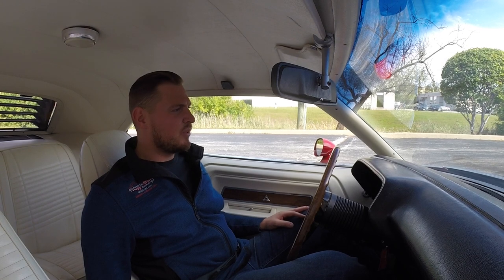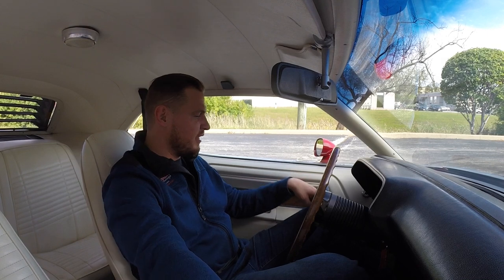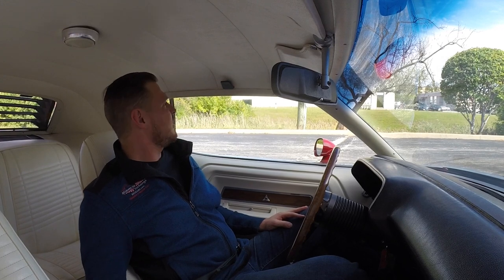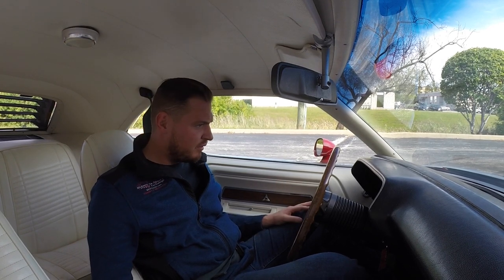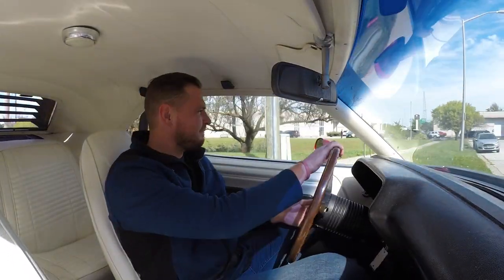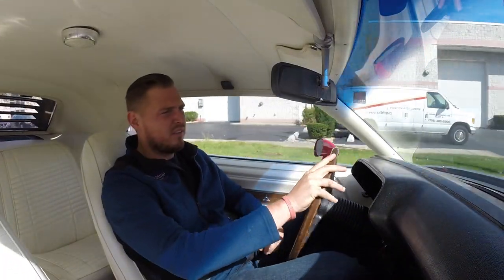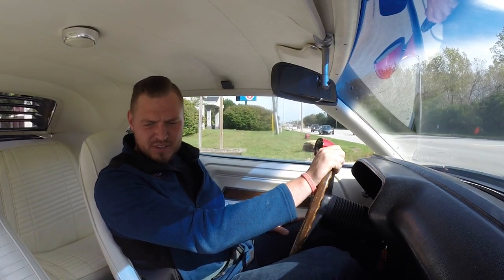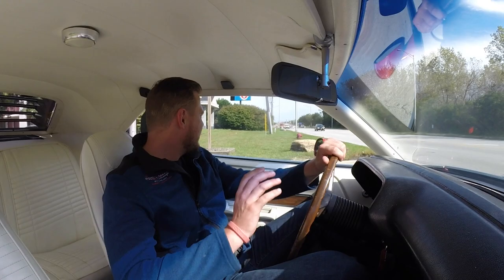1970 Dodge Challenger ***FOR SALE***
CALIFORNIA BUILT ROCK SOLID 383, 4 SPEED CHALLENGER

Introduced in fall 1969 for the 1970 model year, the Challenger was one of two Chrysler E-body cars, the other being the slightly smaller Plymouth Barracuda. Positioned to compete against the Mercury Cougar and Pontiac Firebird in the upper end of the pony car market segment, it was "a rather late response" to the Ford Mustang, which debuted in April 1964. Even so, Chrysler intended the new Challenger as the most potent pony car ever, and, like the less expensive Barracuda, it was available in a staggering number of trim and option levels, and with virtually every engine in Chrysler's inventory.

The Challenger's longer wheelbase, larger dimensions, and more luxurious interior were prompted by the launch of the 1967 Mercury Cougar, likewise a bigger, more luxurious and more expensive pony car aimed at affluent young American buyers. The 110 inch wheelbase was 2 inches longer than the Barracuda's, and the Dodge differed substantially in its sheetmetal, much as the Cougar differed from the shorter-wheelbase Mustang. Air conditioning and a rear window defogger were optional.

Exterior design was penned by Carl Cameron, who was also responsible for the exterior designs of the 1966 Dodge Charger. Cameron based the 1970 Challenger grille on an older sketch of an unbuilt 1966 Charger prototype that was to have a turbine engine. Although the Challenger was well received by the public.

The iconic American Muscle Car Is A Big Successes Story, With Most Valuable And Sought After And most Expensive HEMI Challenger Line..

This Very Solid Challenger Was Built On Wednesday September 24th, 1969 At The Los Angeles Plant.

Built With the Following:

Strong Running And Sounding 383 Cid, 330 HP Engine With Vehicle VIN Number Stamped On Side Of Block
Added Aftermarket Holley 4779 750CFM Dual Feed Carburetor Atop An Aluminum High Rise Intake
Mallory Electronic Ignition
Headers With Flowmaster Mufflers
Stainless Steel Braided Fuel Lines With Pressure Gauge
Added Aftermarket (Dealer Add On) Air Conditioning
Four Wheel Disc Brakes With Parking Brake
Four Speed Manual A883 Transmission With Vehicle VIN Stamped On Side Of Case
Pistol Grip[ HURST Shifter
Original AM Radio Upgraded With AM/FM/CD Stereo With Rear Mounted Speakers
Non Ralley Dash With Gauges
Excellent No Crack Or Split Dash Pad
Rear Deck-lid Mounted Spoiler In Black
Front Spoiler Spliters
Rear Window Louvers
Frame Tied Together For Additional Rigidity

Very Solid Body Appears To Have Original Sheet-metal Including Floor Boards, Quarter, Doors And Trunk Pan
Vehicle VIN Numbers Are Stamped On Core Support And Firewall
Very Nice Engine Compartment
Solid Torque Boxes

Nice Older Repaint In Original Factory Bright Red
Sport Hood With Black Performance Paint Stripe And Hood Pins
Dual Body Color Sport Mirrors With Drivers Remote
Nice Clean And Bright Chrome And Trim
Newer White Bucket Interior With No Rips Or Tears
Nice Headliner

Rolling On Hoosier Radials :26x50-R15 At Front And 29x12.5-R15 At Rear Mounted On Custom Mopar Magnum Wheels

This is a consignment vehicle and the information above was provided by the current owner. We can make no guarantees as to the accuracy of the above information. However, please understand as with all pre-owned automobiles, the described condition is subjective

Worldwide Enclosed Door To Door Transportation / Financing Available